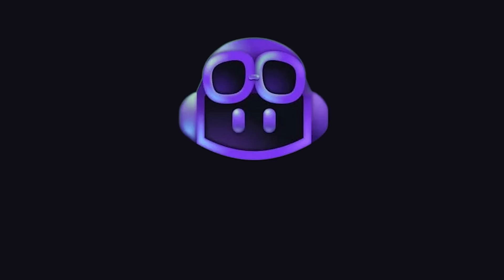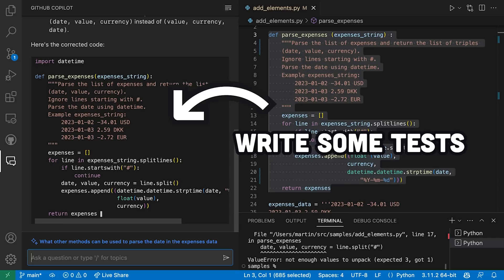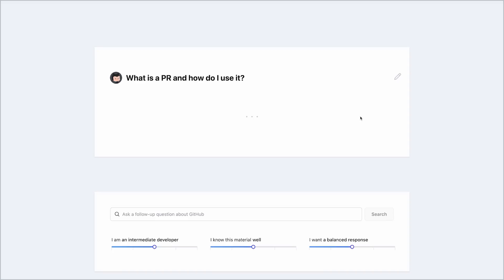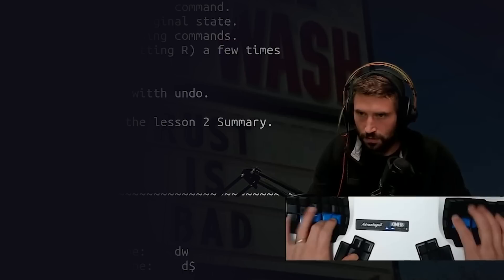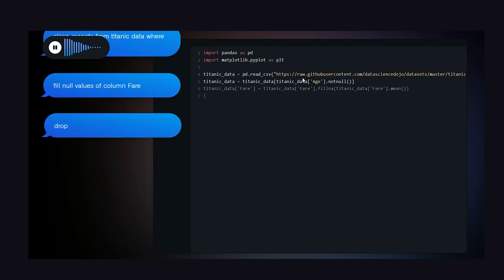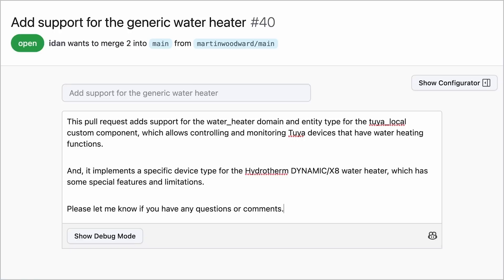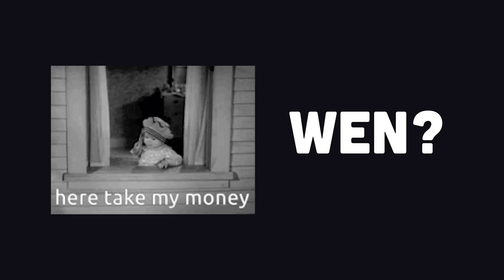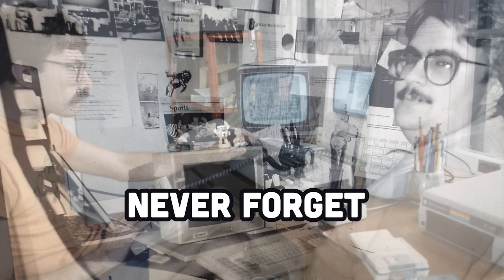Game over… GitHub Copilot X announced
GitHub Copilot X was announced yesterday and it has an impressive set of new AI coding features. Learn how Microsoft is bringing ChatGPT features directly into your code editor.

🔗 Resources

🔖 Topics Covered

- Top 5 features in Copilot X
- Using your voice to write code
- Microsoft's AI business strategy
- What's new in GitHub CopilotX?
- Does Copliot use GPT-4?
- When will Copilot X come out?